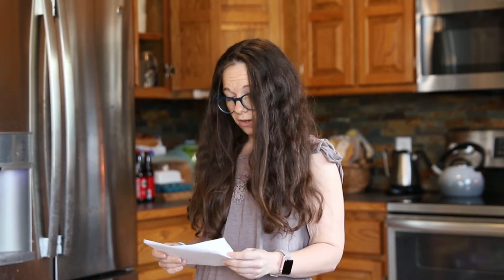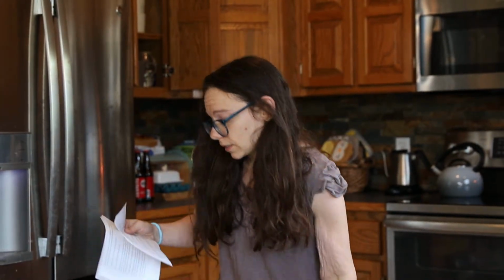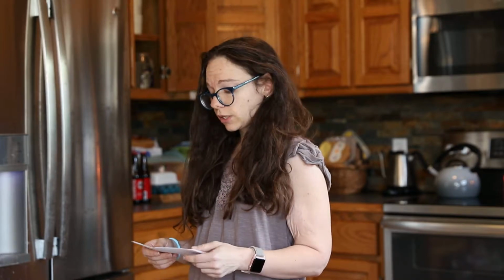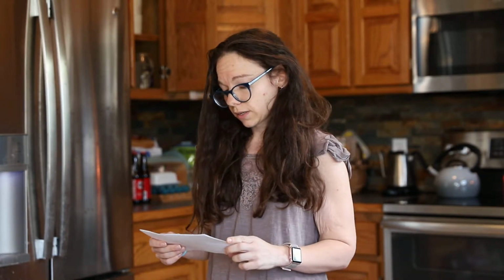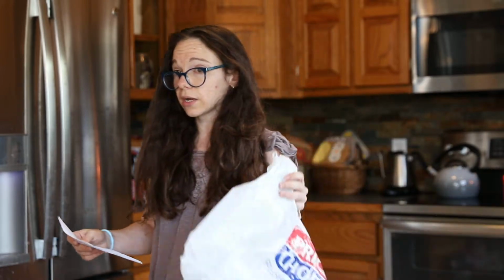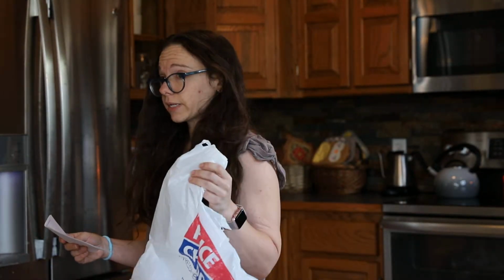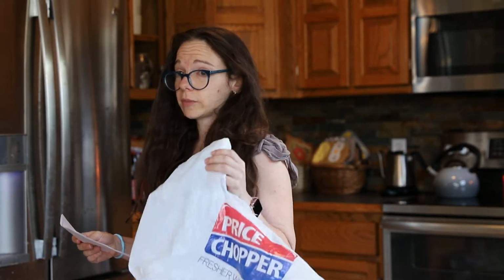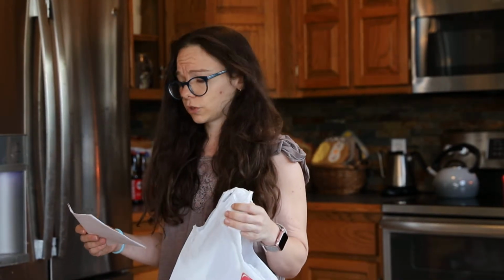CA105 - Final Persuasive Speech - Why everyone should switch to using reusable shopping bags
Final Persuasive Speech for CA105 - Why everyone should switch to using reusable shopping bags.